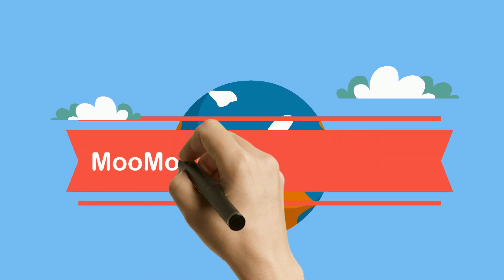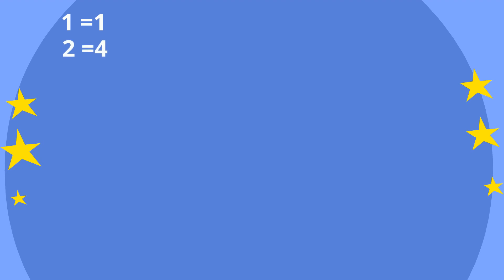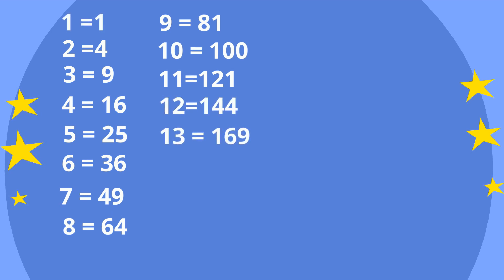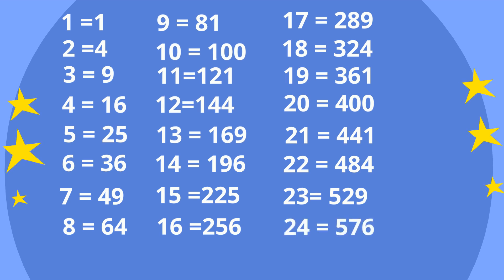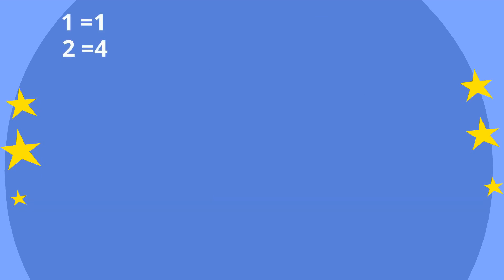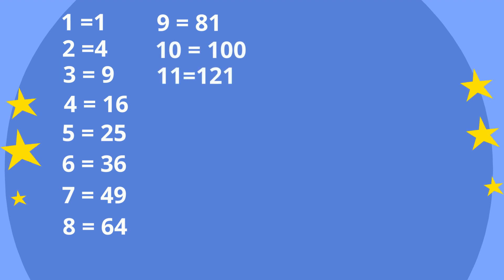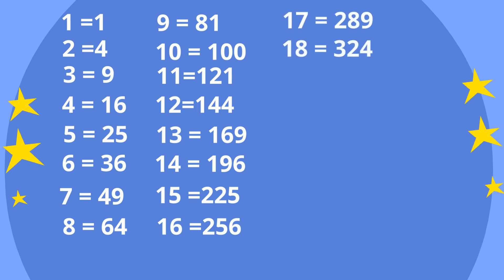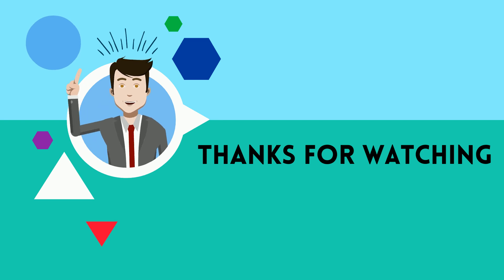Perfect squares song-( Helps with memorizing perfect squares)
Perfect squares 1-25 Memorize the perfect squares with a simple song.